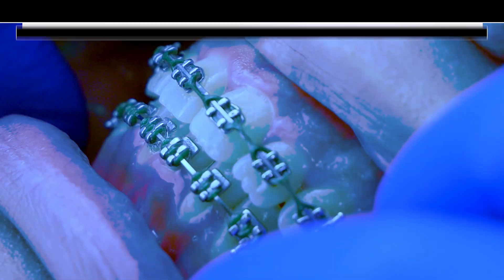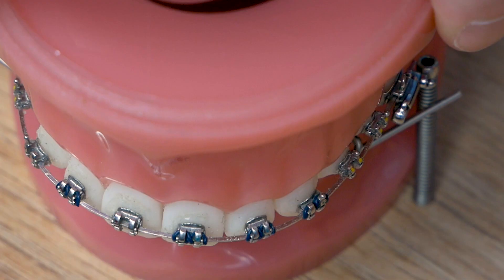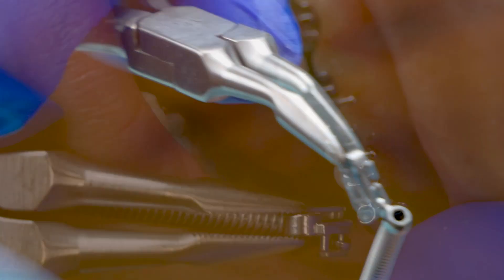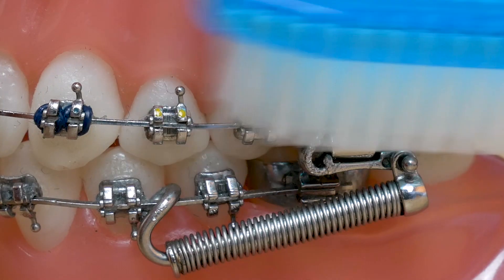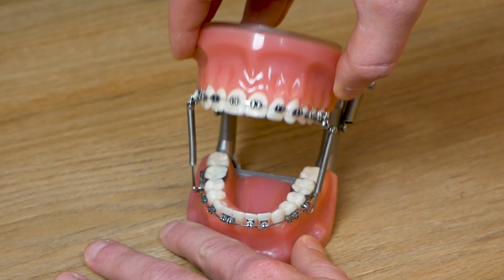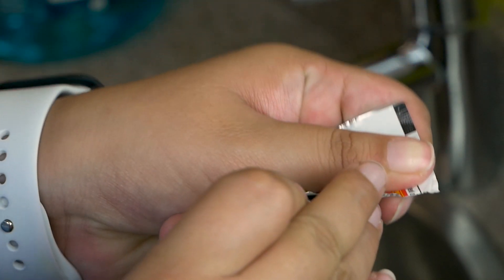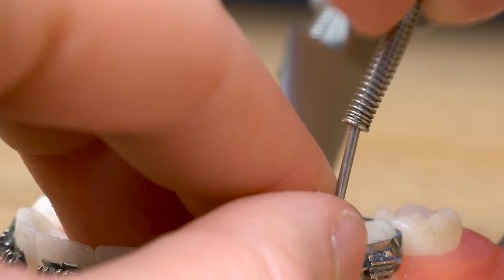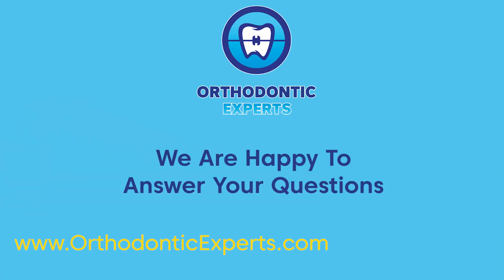Orthodontic Appliances Explained | Forsus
During your orthodontic treatment, you may also need to use other orthodontic appliances along with your braces. A special spring appliance can be added to your orthodontic treatment called Forsus.